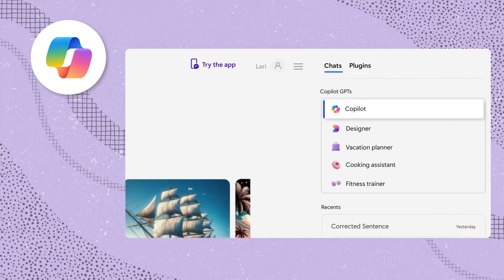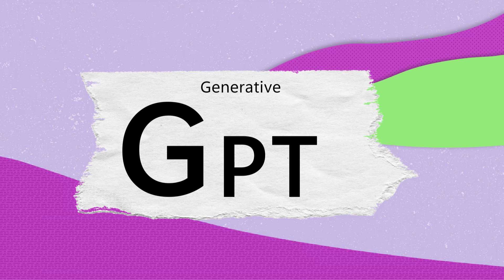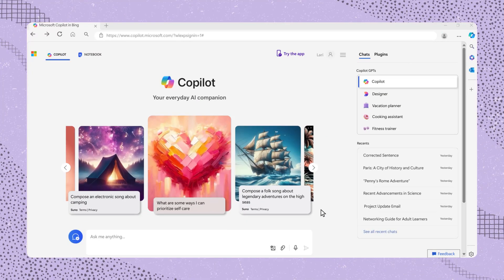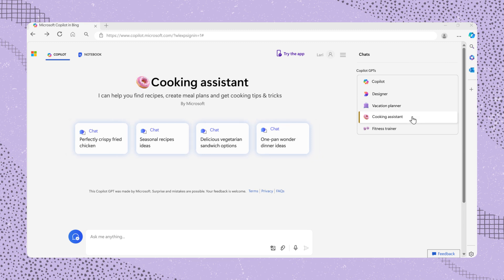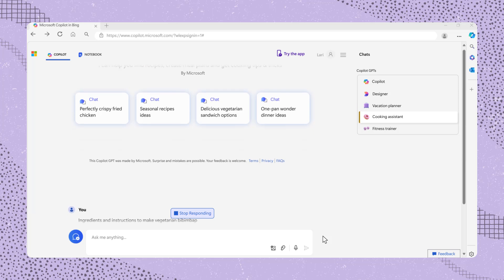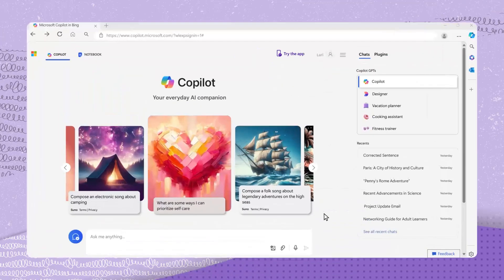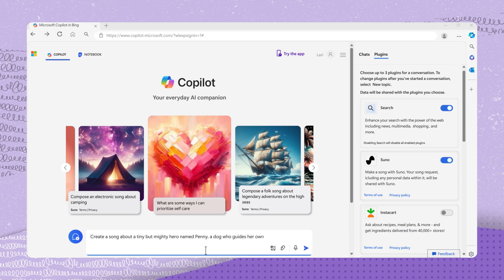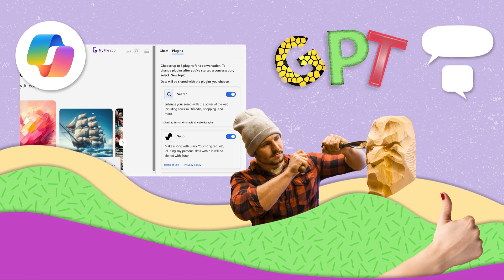532 Explore GPTs and plugins in Copilot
In this video, you'll discover what GPTs and plugins are and how they enhance your experience with Microsoft Copilot. Although the Copilot interface has recently changed since the video's release and you will no longer see these features, the tutorials remain applicable and can still be used in the new interface. While the GPT options are no longer visible, they are built in for a streamlined experience.